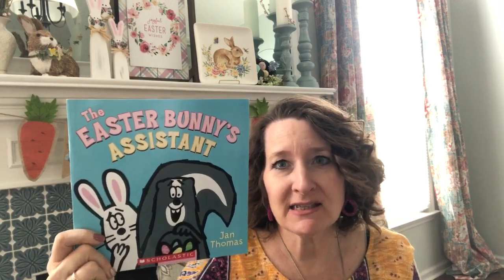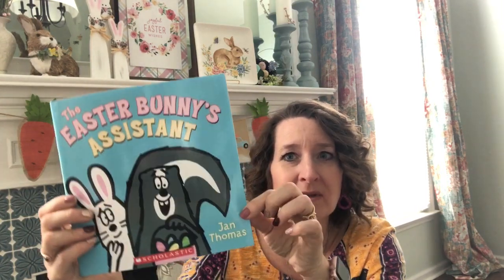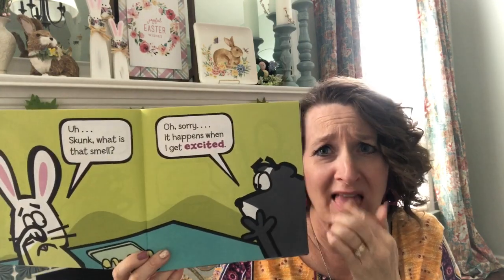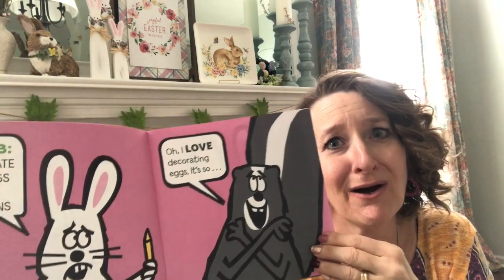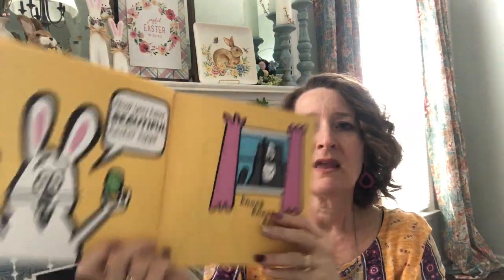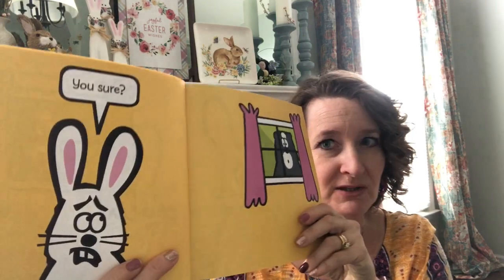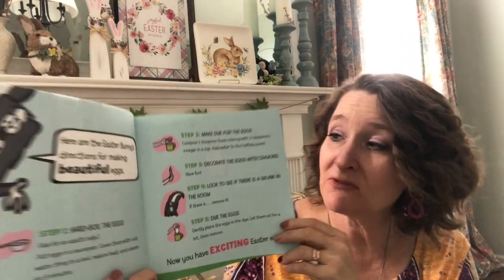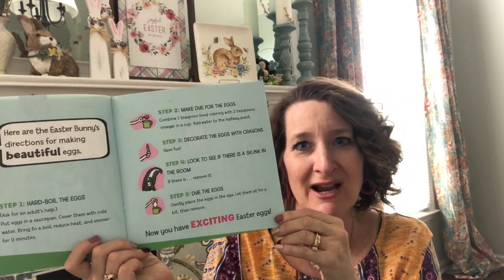The Easter Bunny’s Assistant